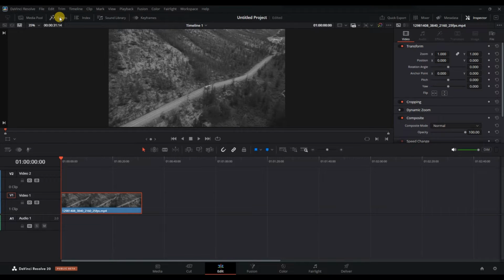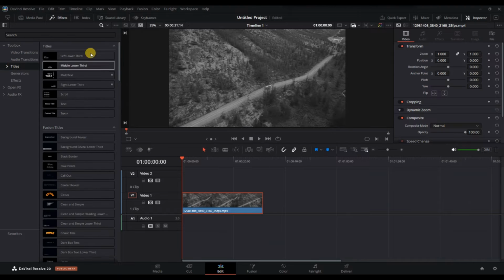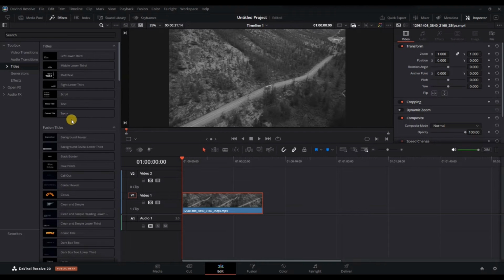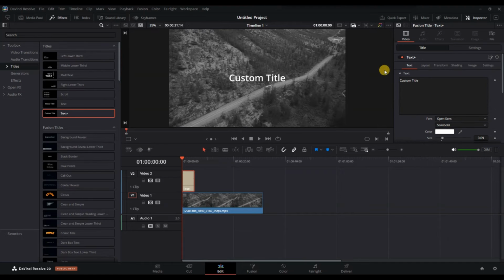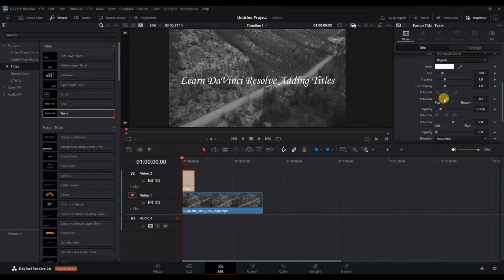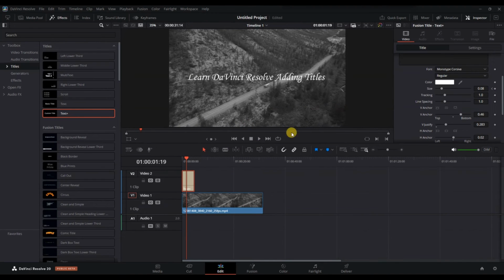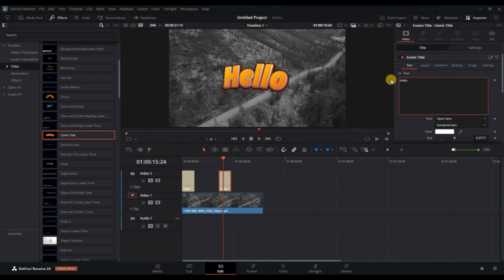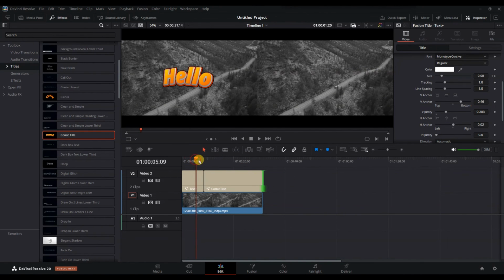How to Add Titles in DaVinci Resolve 2025?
Want to make your videos more engaging and professional? In this step-by-step tutorial, you’ll learn how to add titles in DaVinci Resolve easily using built-in tools like Text, Text+, and Fusion Titles. Whether you're creating YouTube videos, short films, or cinematic projects, adding clean and dynamic titles is essential for storytelling and branding. We’ll walk you through how to use the Edit page, access the Effects Library, customize your titles using the Inspector panel, and animate them with keyframes for smooth transitions.

You’ll also discover the difference between Text and Text+ titles, and how to use Fusion Titles for pre-animated effects. Perfect for beginners and intermediate editors alike, this guide will help you master the basics of title creation in no time.

Got any questions or want to learn something specific?